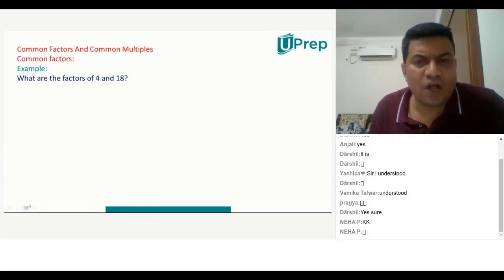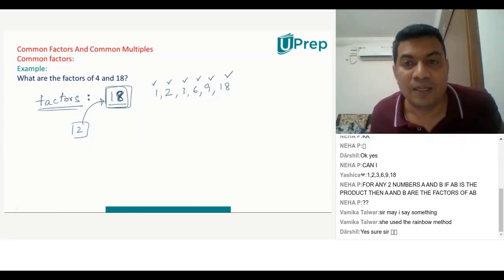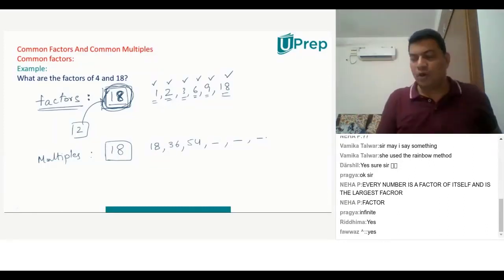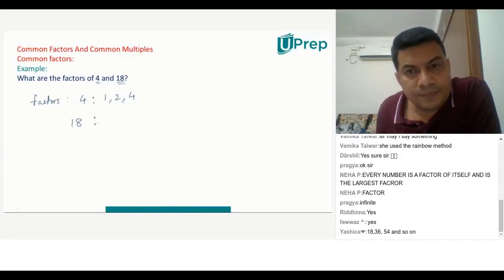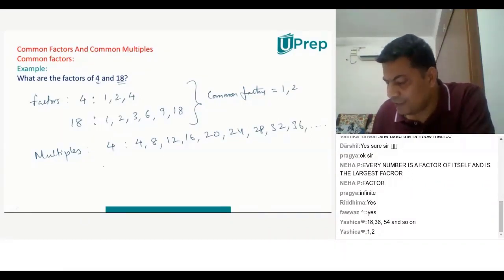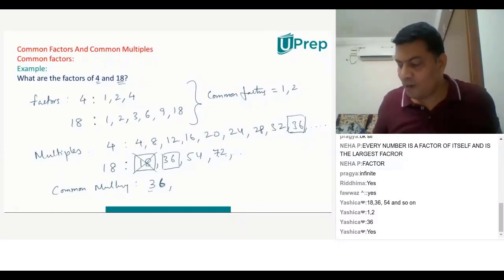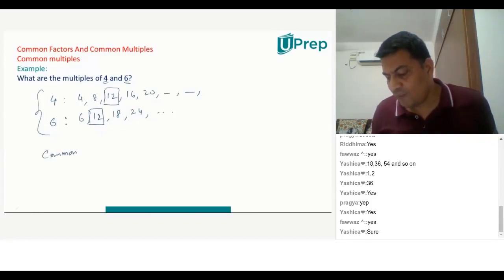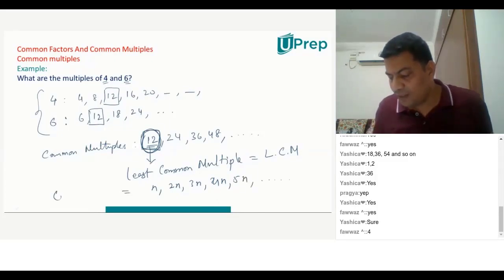Factors and Multiples | Playing with Numbers | Maths | Class 6 | UPrep | IIT JEE/NEET/NTSE/NSO